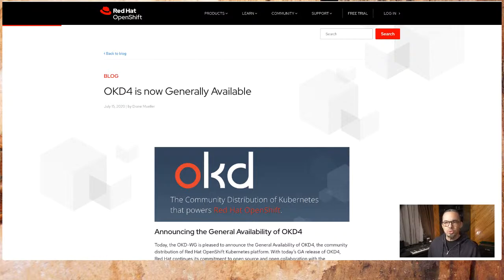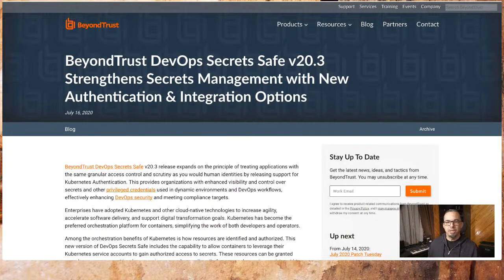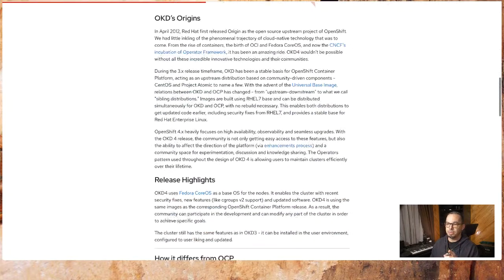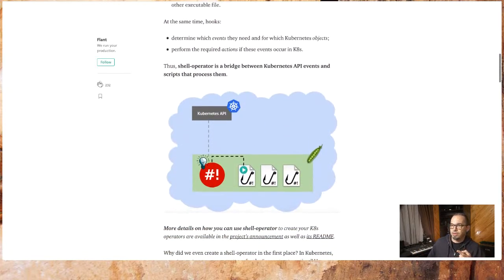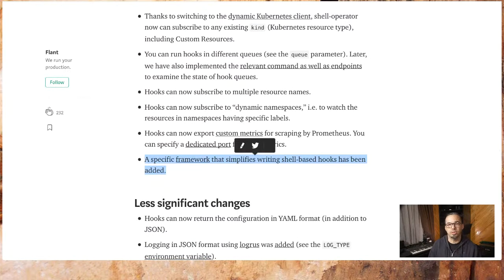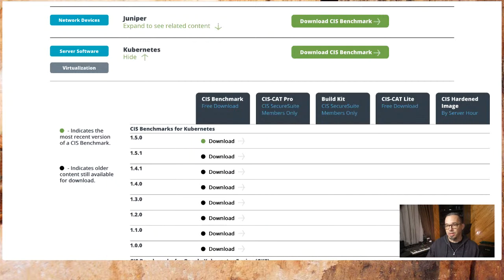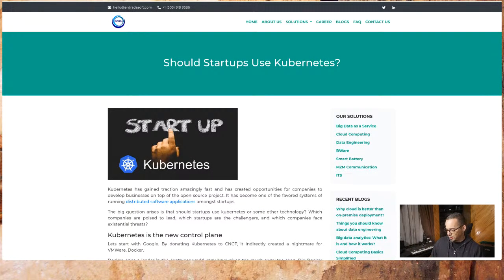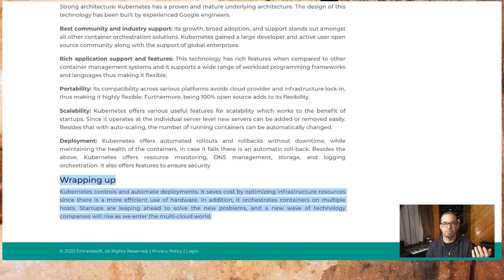Coffee and Cloud Native - S01E01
Do you want to know what happened yesterday in the cloud native world? Join my new daily live stream and find out!

## Today's Topics